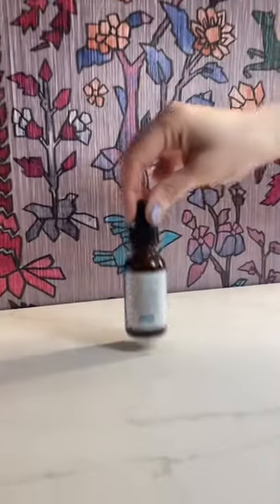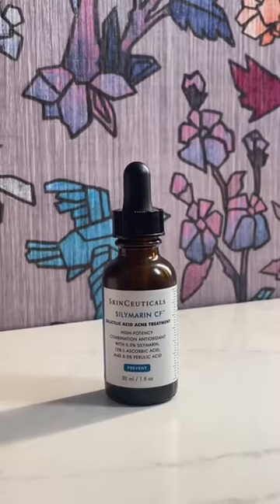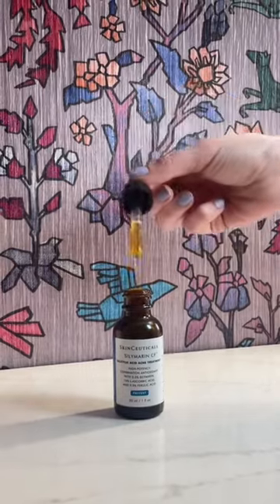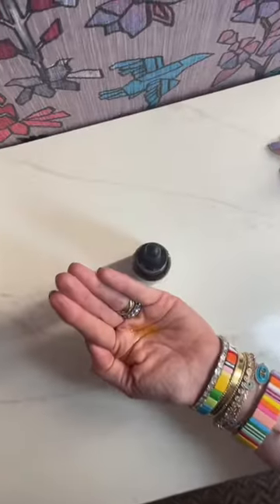Vitamin C for Oily Skin